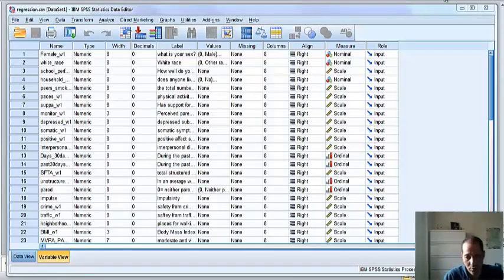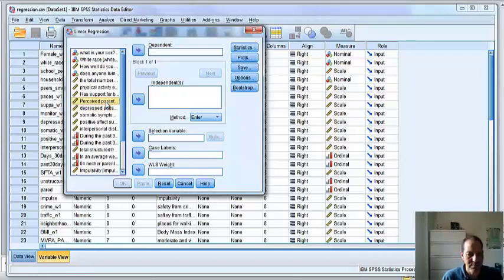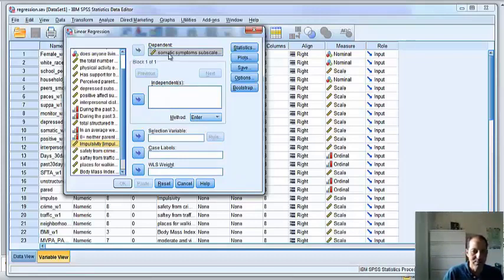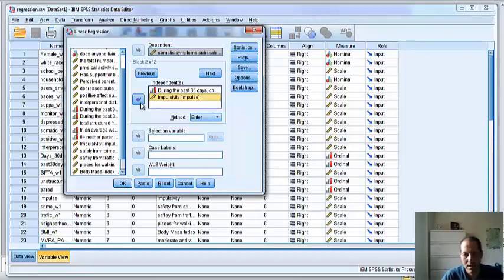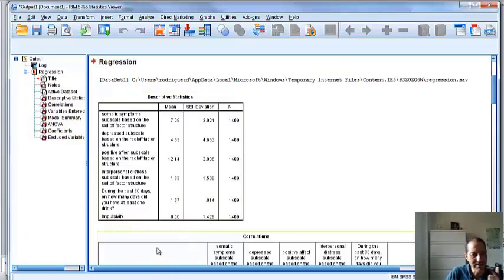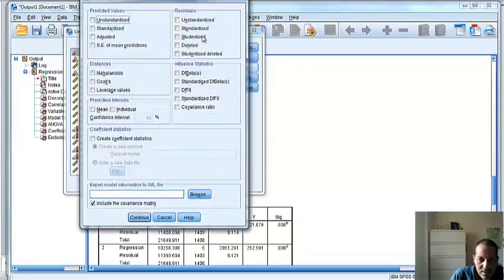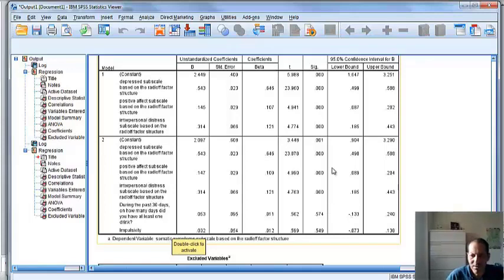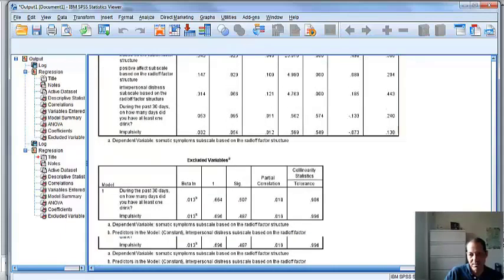Regression analysis SPSS